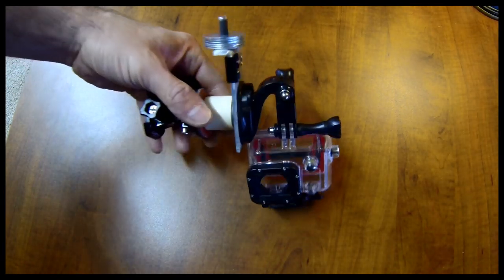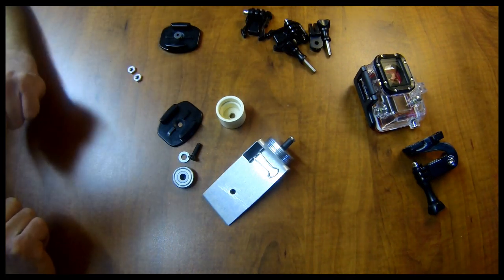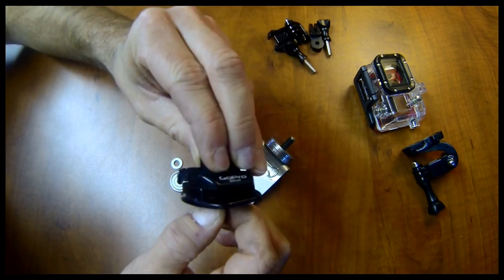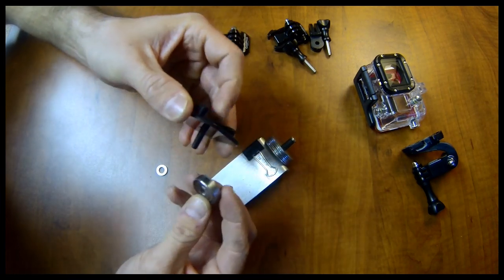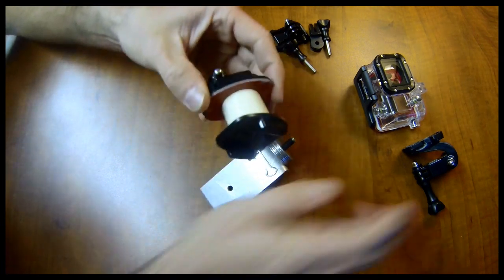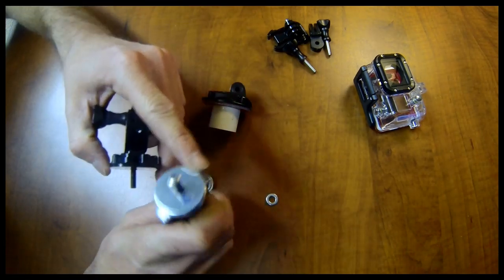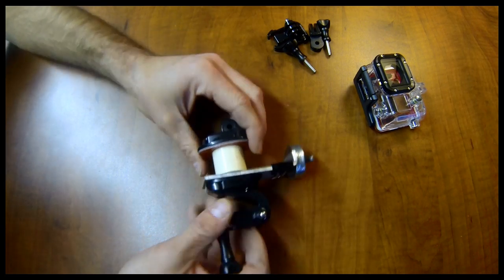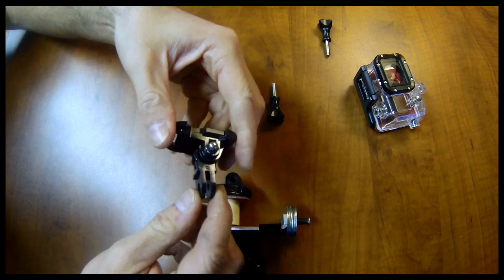How-To Build a GoPro Hero Self Leveling Mount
How-to build an inexpensive self-leveling mount for a GoPro Hero camera. This mount will keep the horizon in view even when the mounting surface angle changes while you are filming. You can also set it up to record at angles other than straight and level with the horizon.